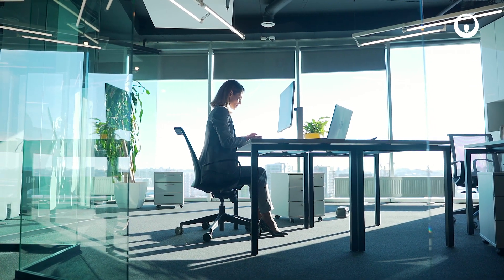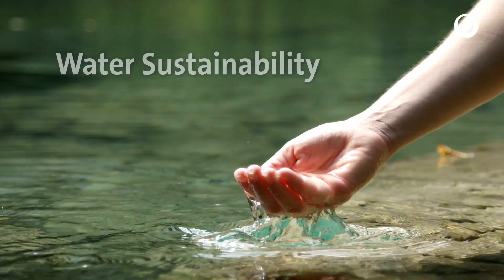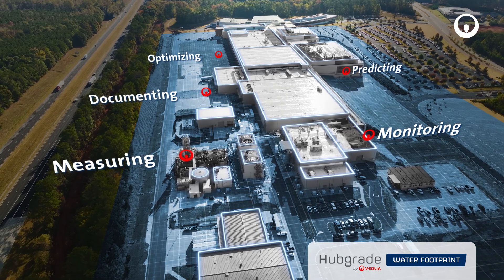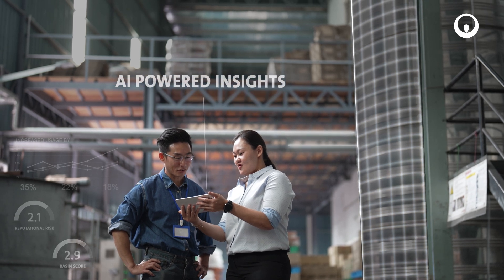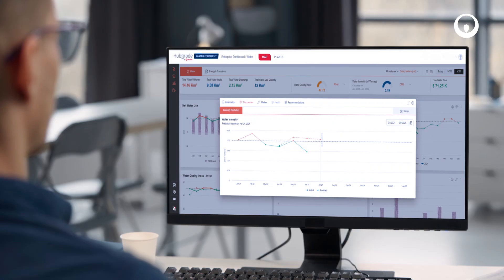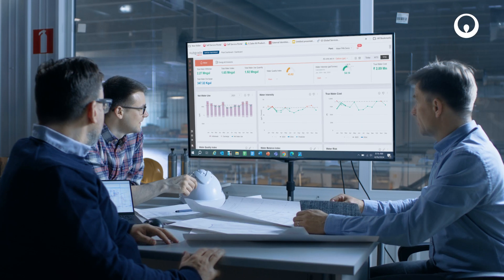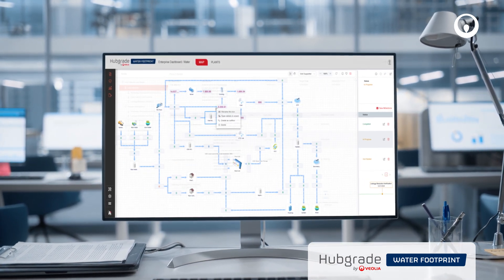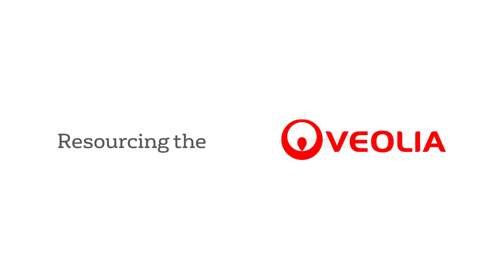Introducing Hubgrade Water Footprint: AI-Powered Water Management Solution by Veolia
Veolia proudly presents Hubgrade Water Footprint, our groundbreaking solution for achieving water neutrality goals. This innovative technology combines real-time data, artificial intelligence, and our industry-leading expertise to transform how businesses monitor and manage their water consumption.

Experience the future of sustainable water management with Veolia's cutting-edge technology. Hubgrade Water Footprint is more than just a solution – it's our commitment to driving ecological transformation through innovation.

Learn more about how Veolia is taking AI deployment to new heights in water management.